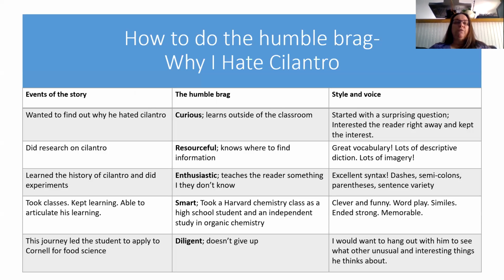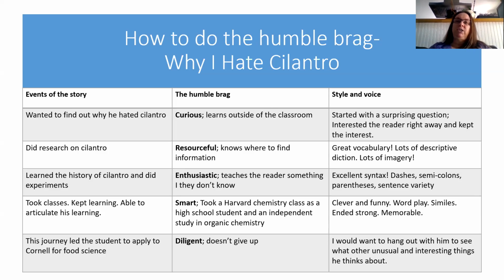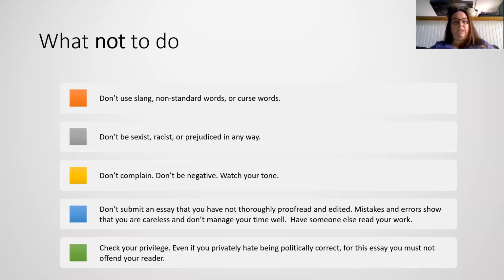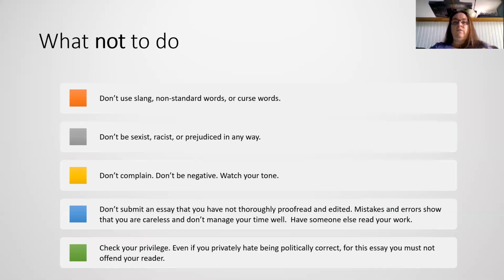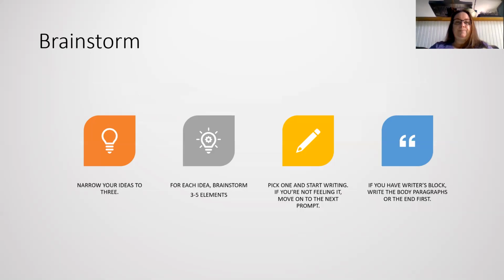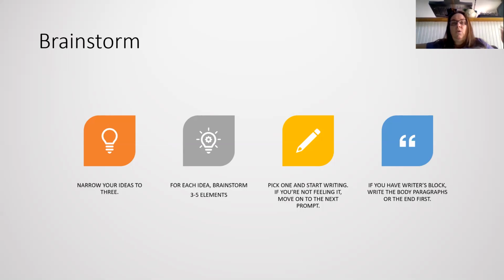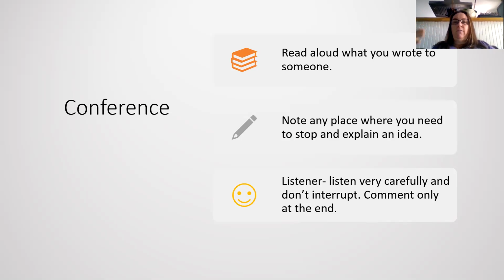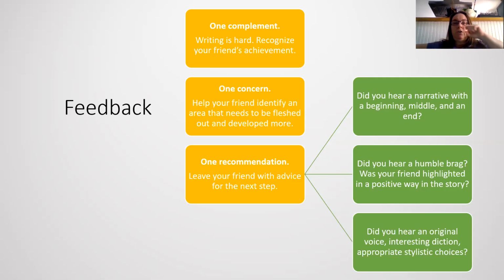The College Essay Part 2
This video shows a model of a college essay and why it is an excellent exemplar. I also show you the UGA college essay prompts.